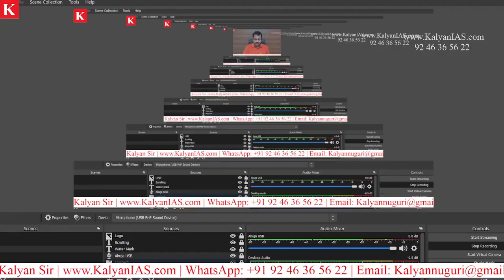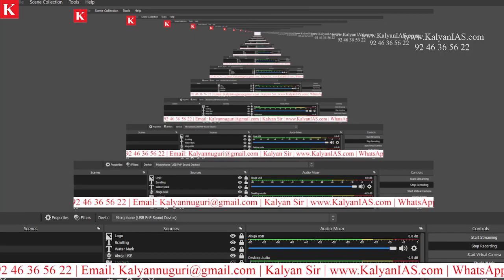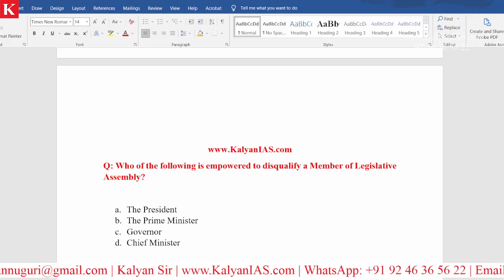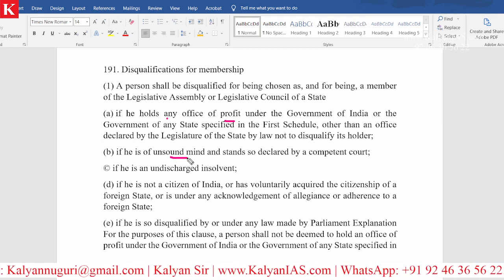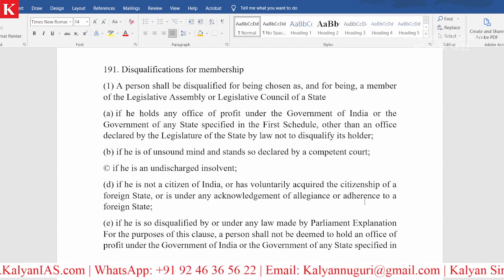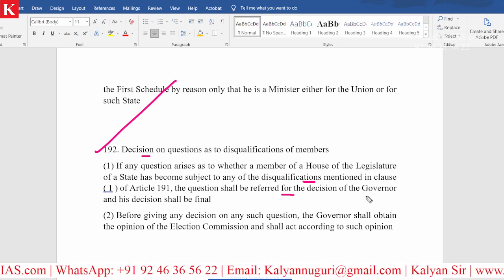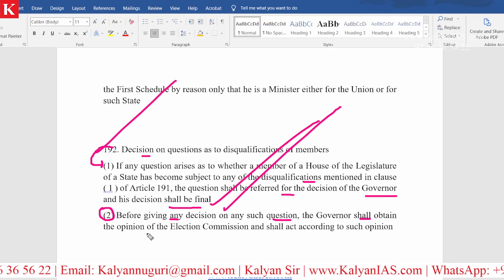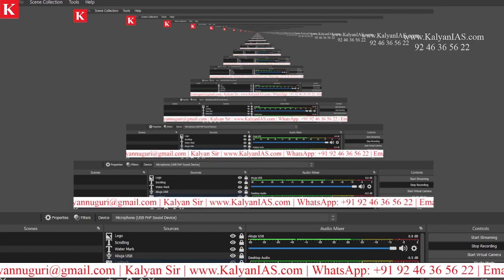What Are the Grounds Under Which an MLA can Be Disqualified by The Governor?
Kalyan Sir - One stop solution for IAS, IPS, General Studies and all other State level competitive examinations.

The Best Online Coaching center in India. Assured quality for all subjects in every course under the guidance of KalyanSir ~N. Kalyana Chakravarthy~

* Expert and Experienced faculty members.
* 100 percent syllabus coverage.
* Video Classes.
* PDF Study Material.
* Thousands of Current Affairs MCQs.
* Subject wise and Comprehensive Online Practice Tests.
* Stay at home, Learn Online

~GS, Reasoning, Arithmetic, Pure Maths, Data Analysis, English, Telugu~

--- Also provides Online classes for UPSC, Civil Services exams. Free Interview guidance for all interviews.